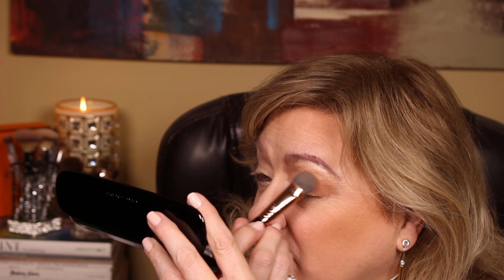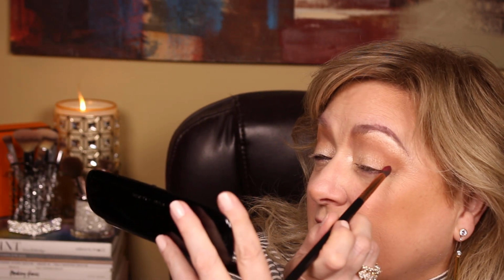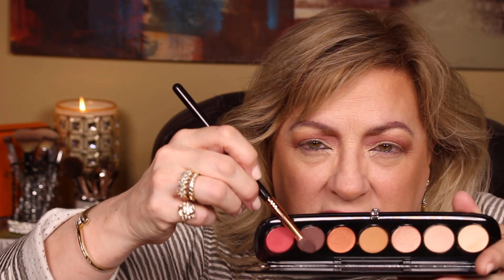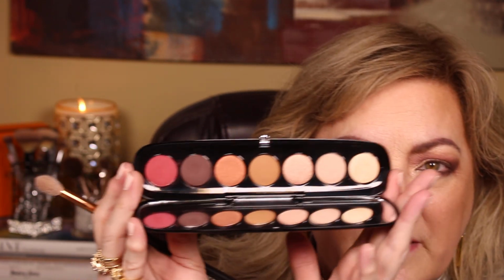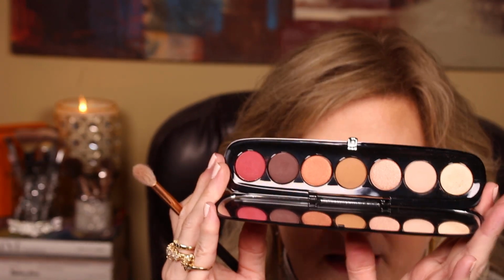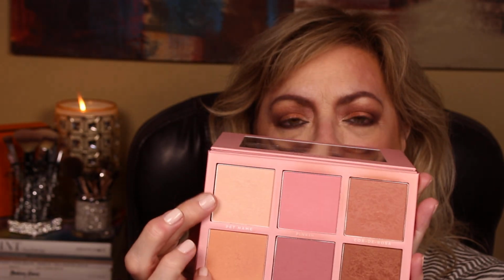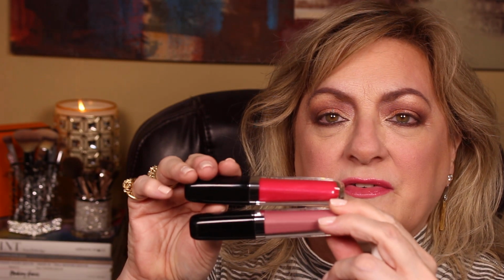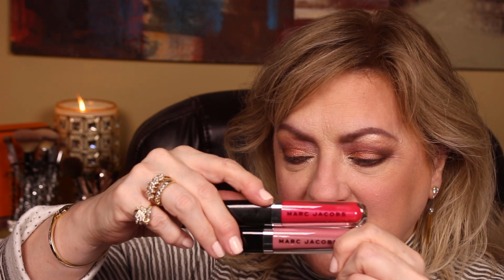MARC JACOBS MAKE UP REVIEW PART 2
MARC JACOBS MAKE UP REVIEW FROM MY RECENT SEPHORA HAUL. I DO LIKE THE COLOR PAYOFF, COVERAGE, PIGMENT AND REALLY ADORE THE PACKAGING...WOULD I BUY IT AGAIN? COME AND SEE...